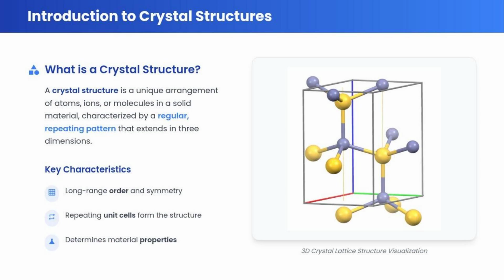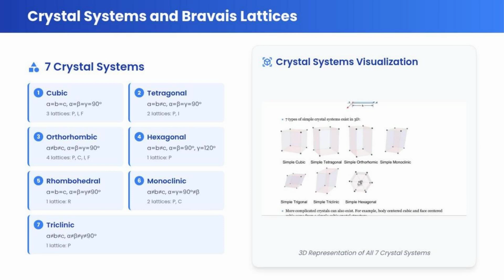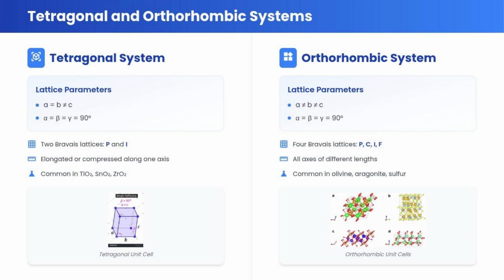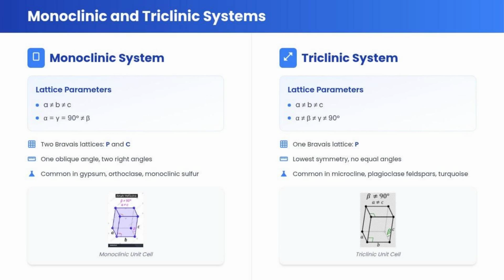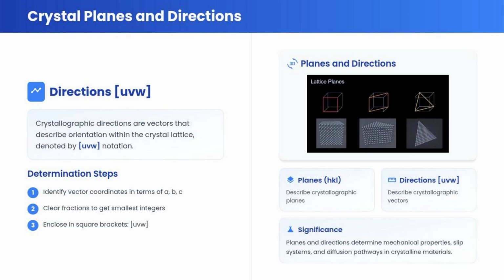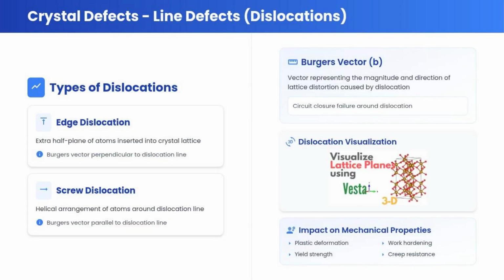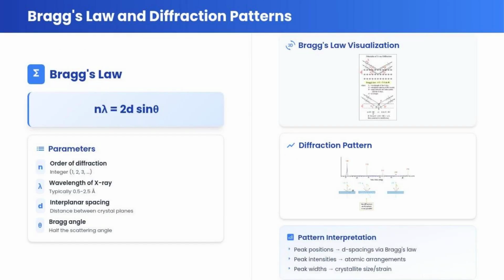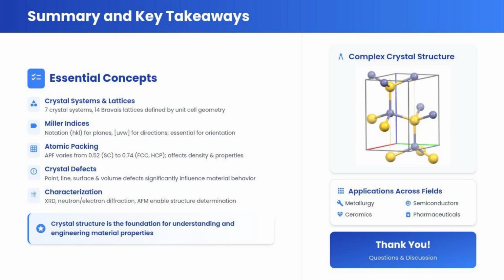Crystal Structure Explained | Unit Cell, Bravais Lattice & Miller Indices (Solid State Physics)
In this video, we discuss Crystal Structure and Crystallography in detail, covering all important concepts required for BSc, MSc, Engineering, and competitive exams.

This complete lecture explains fundamental concepts of solid state physics including crystal systems, Bravais lattices, unit cells, coordination number, packing fraction, and Miller indices with clear explanations.

📚 Topics Covered:

What is a Crystal?

Crystal Lattice and Basis

Unit Cell (Primitive & Non-Primitive)

Types of Unit Cells (SC, BCC, FCC, HCP)

Bravais Lattices

Coordination Number

Atomic Packing Fraction

Miller Indices

Crystal Planes and Directions

Important Numericals

This lecture is useful for:

BSc Physics Students

MSc Physics Students

Engineering Students

Solid State Physics learners

If you want a clear and exam-oriented explanation of crystal structure concepts, this video will help you build strong fundamentals.